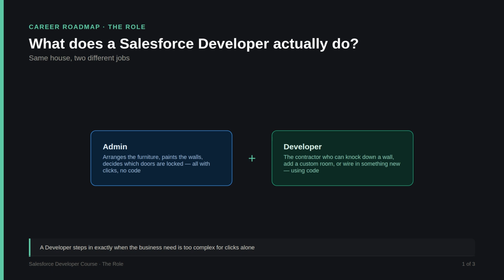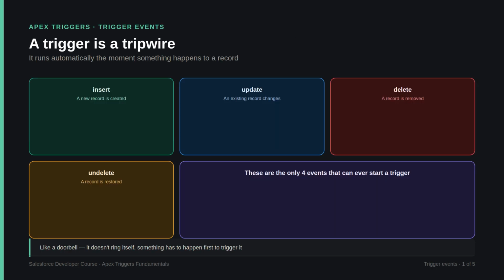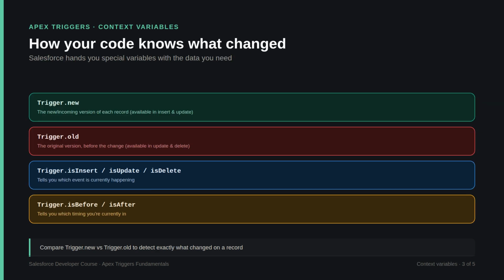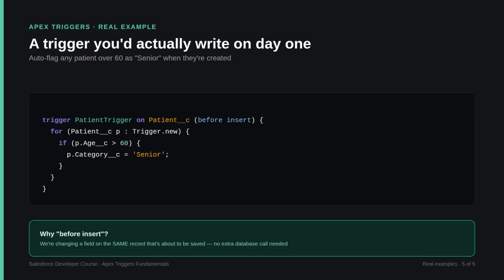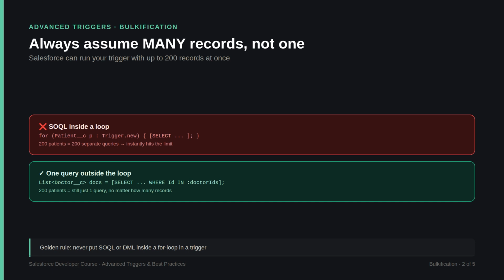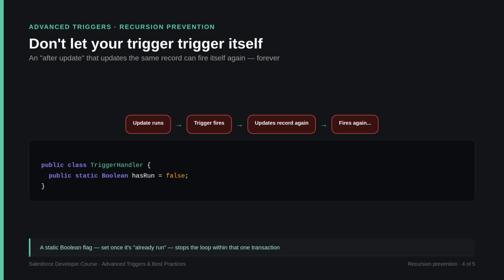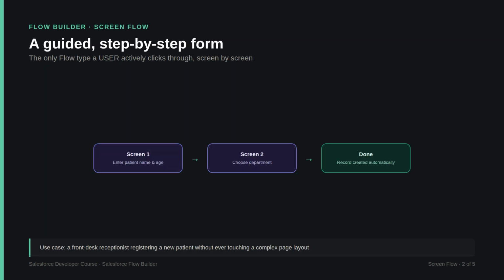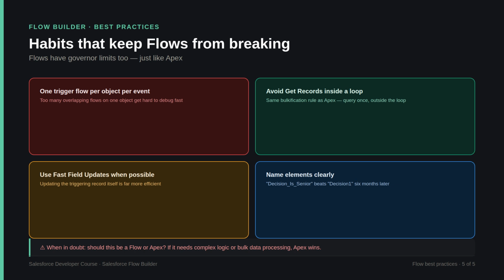Advanced Apex Triggers | Salesforce Flow Builder| Record-Triggered, Screen & Auto-Launched Flows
Writing a trigger that works is easy. Writing one that won't break in production is the real skill. This video covers the professional patterns every Salesforce Developer needs to know before writing triggers on a real project.

🔥 What you'll learn in this video:
00:00 – Introduction
02:00 – Trigger Handler Pattern
03:00 – Bulkification
04:00 – Order of Execution
06:30 – Recursion Prevention
07:00 – Governor Limits
08:00 – Full Recap

(Update timestamps with your actual video times before publishing)

This is part of our full Salesforce Developer Course for beginners. These concepts are extremely common in Salesforce Developer interviews — especially bulkification and recursion control, which separate junior code from senior, production-ready code.

👉 Watch our Apex Triggers Fundamentals video first if you haven't already — this one builds directly on it.

💬 Have you ever hit a governor limit in your own code? Tell us what happened in the comments!